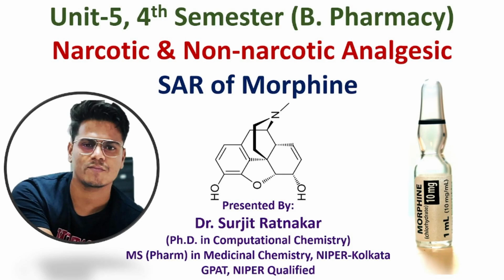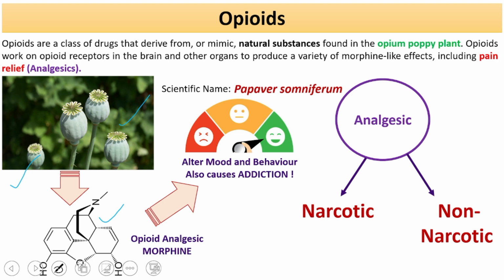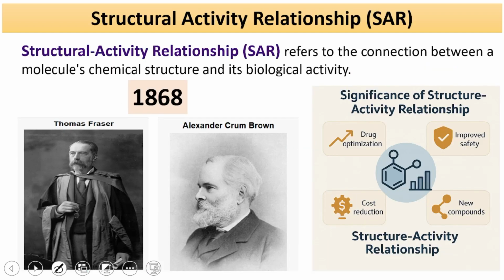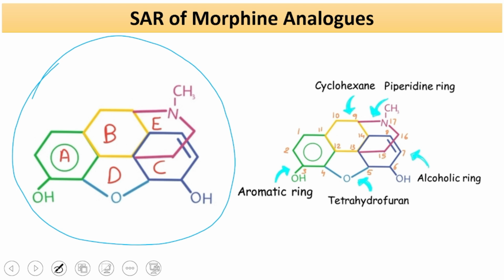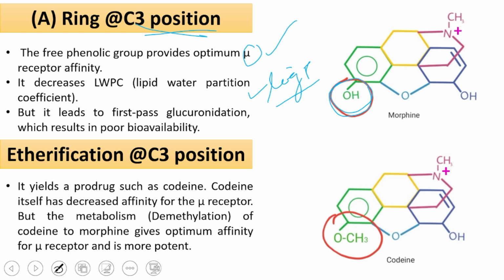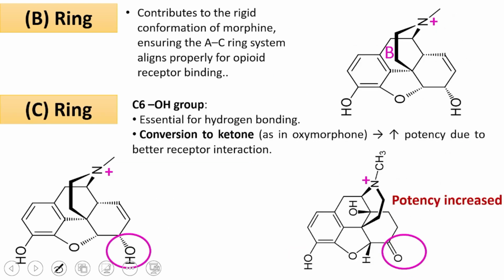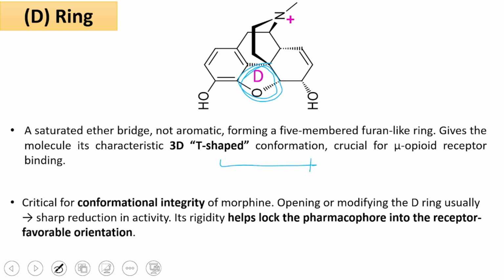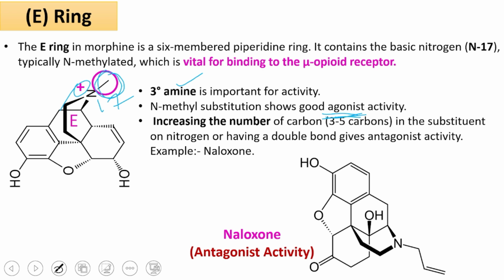Structure Activity Relationship of Morphine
🔬 SAR of Morphine Analogues | Medicinal Chemistry Explained 💊

Welcome to our detailed discussion on the Structure–Activity Relationship (SAR) of Morphine and its analogues. In this video, we explore how structural changes in different rings of morphine (A, B, C, D, and E) impact its pharmacological activity, potency, and interaction with opioid receptors.

✅ Topics Covered:

Role of A-ring (aromatic ring) in receptor binding

Importance of B-ring (cyclohexane) for conformational stability

C-ring modifications and their effects

D-ring (furan) substitutions and their influence

E-ring side chains and lipid-water partitioning

SAR insights useful for designing better analgesics

📚 Ideal for pharmacy, pharmacology, and medicinal chemistry students preparing for exams or interviews. A must-watch for drug discovery and research enthusiasts!